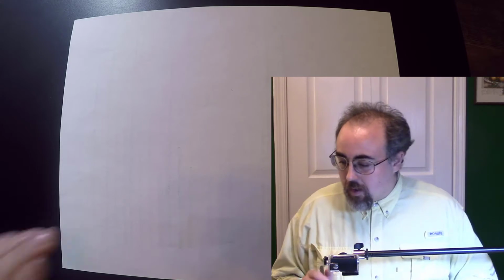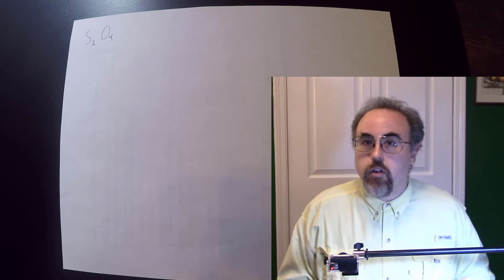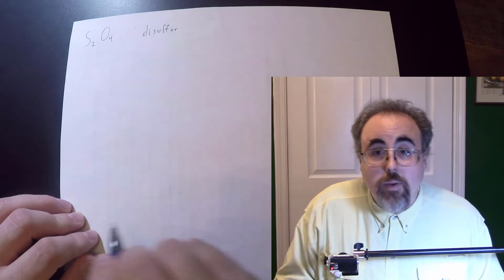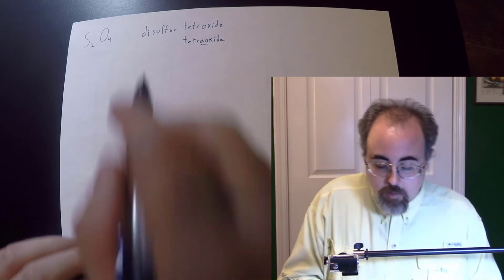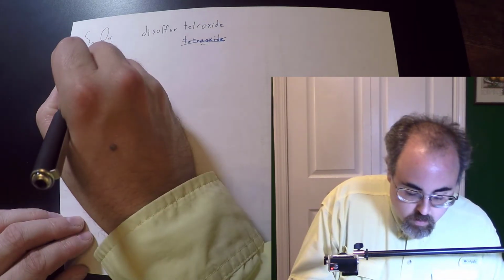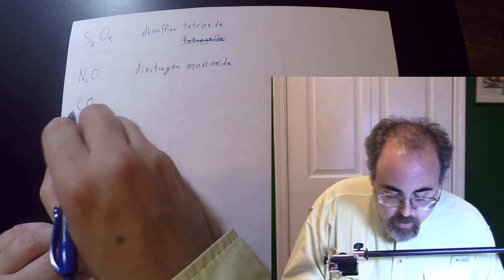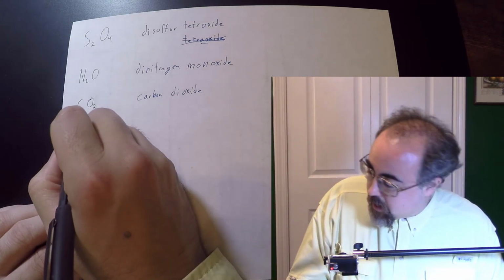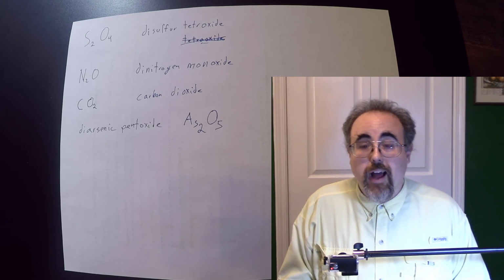Office Hours Survey I Naming Molecules